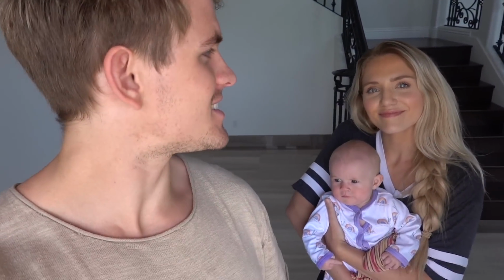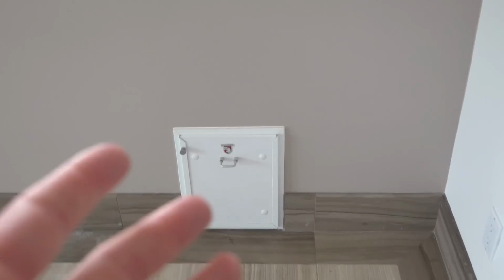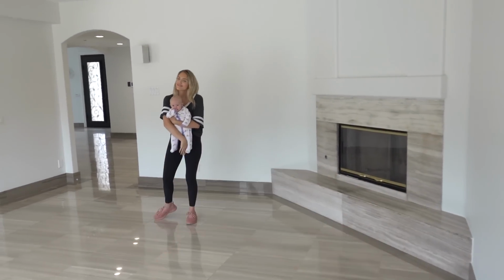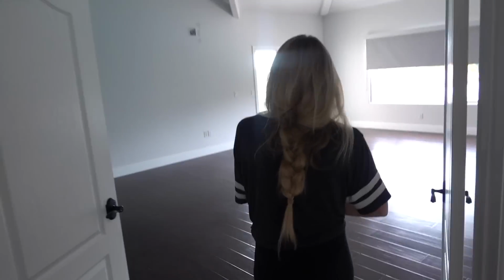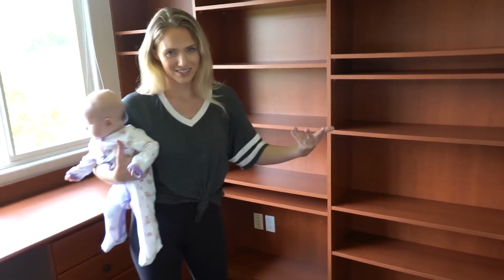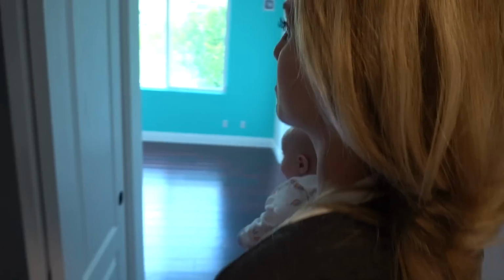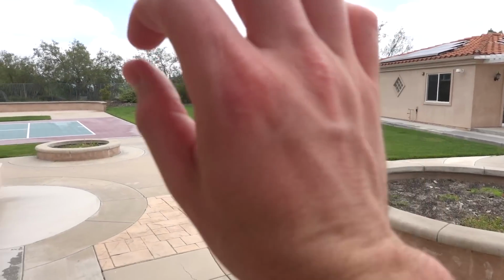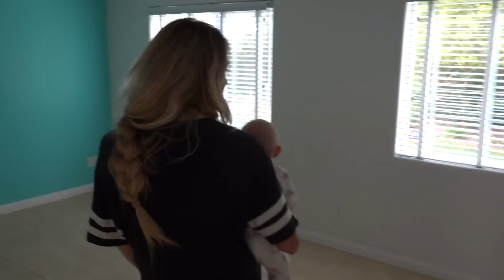The LaBrant Family New House Tour!!!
It's MOVING time and that means we have to clean ALL THE STUFF.  To make it fun we partnered with @Grove Collaborative to get our natural home supplies from and you can try it too!
Get an awesome FREE Mrs Meyers gift & caddy after spending $20 at checkout! It's super easy!